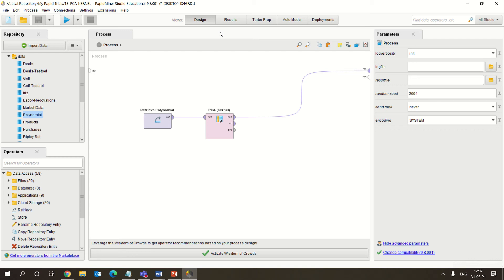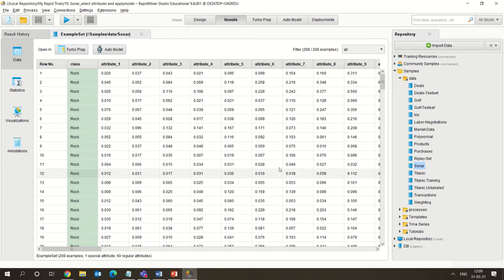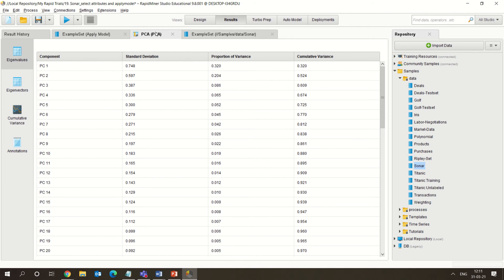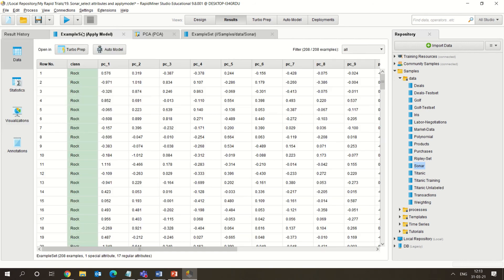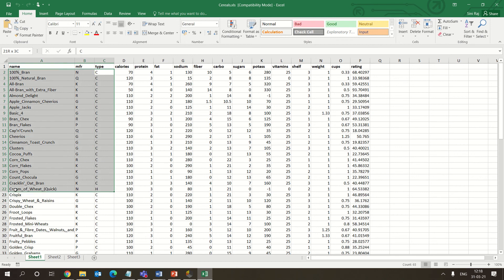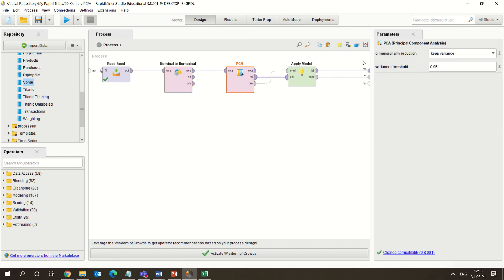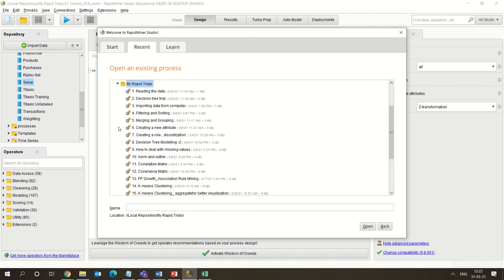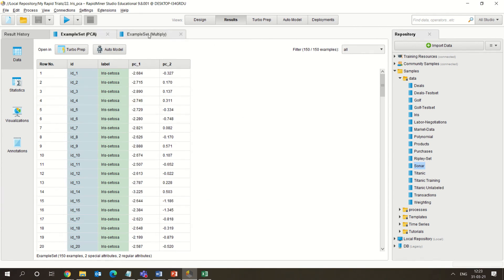PRINCIPAL COMPONENT ANALYSIS USING RAPID MINER 9.8